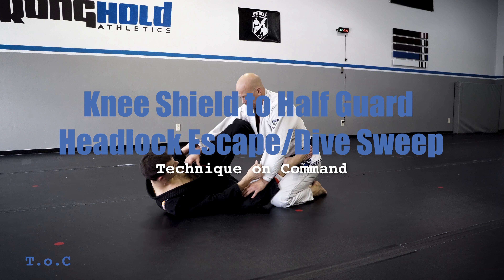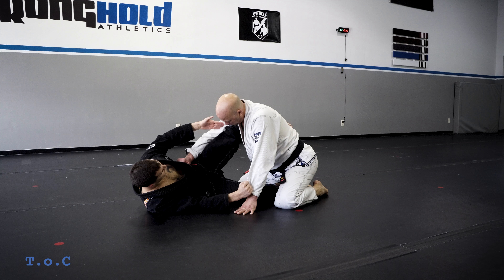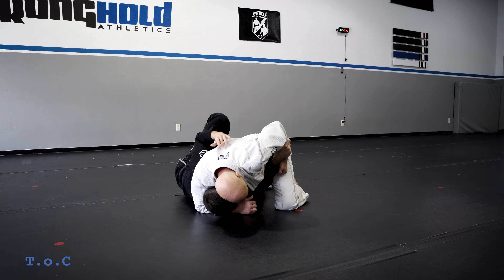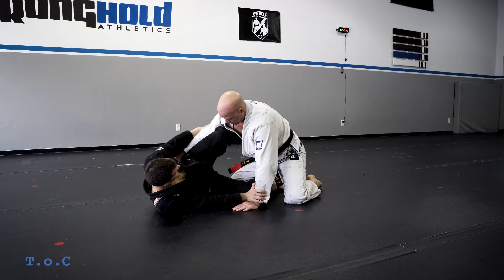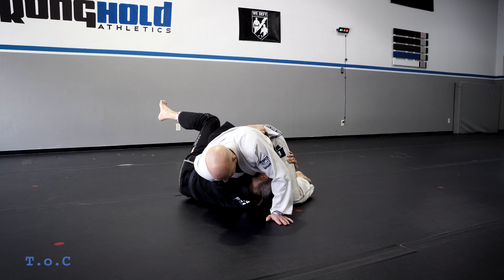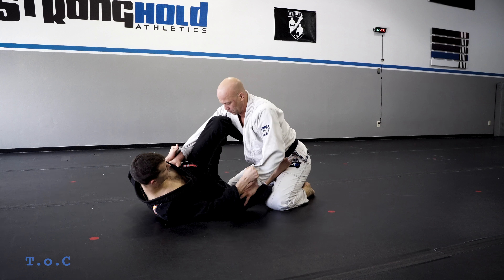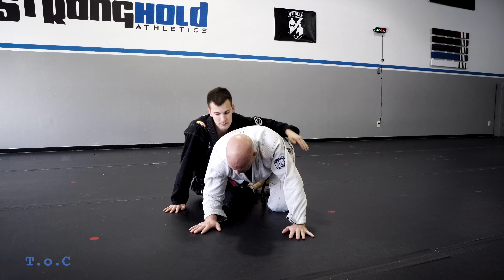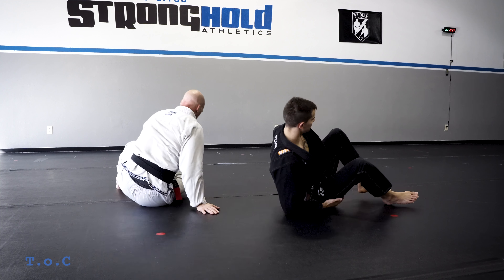Technique on Command - Knee Shield to Dive Sweep and Headlock Escape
Technique by Black Belt Wade Barden
StrongHold Athletics